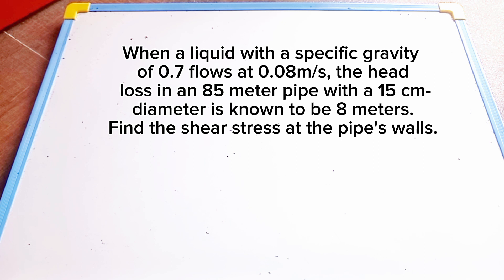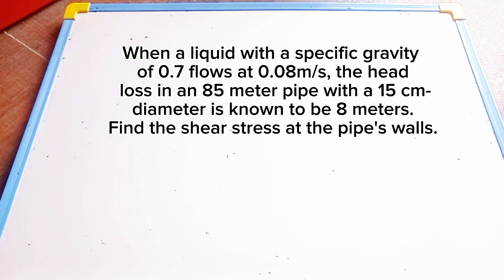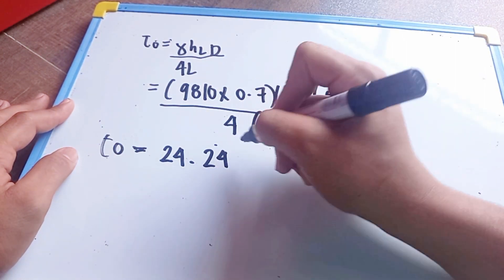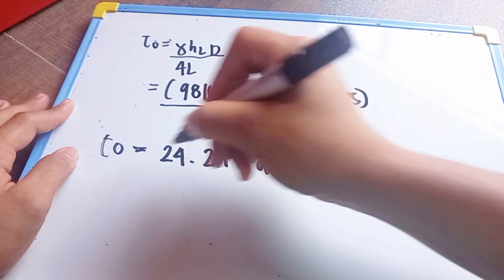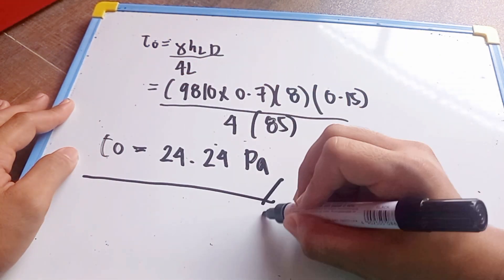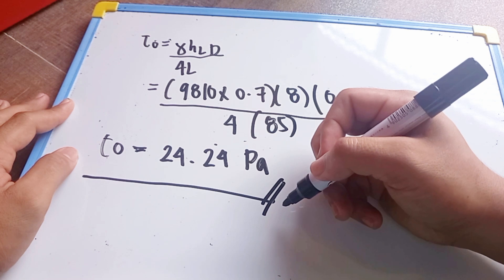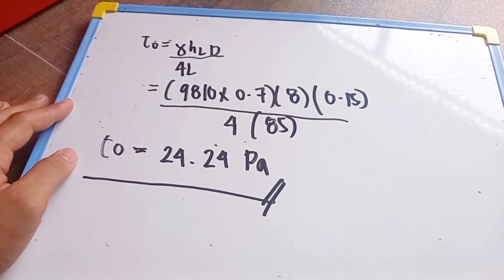MANTIQUILLA and ARROYO | FLUID FLOW IN PIPES | #2 | 2 BSABE-A